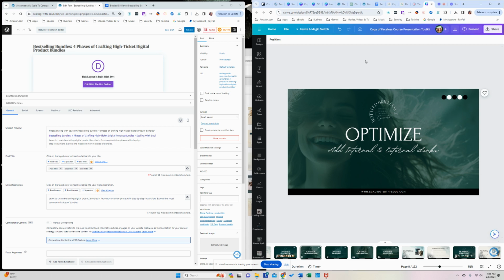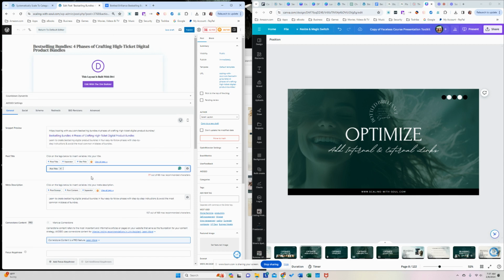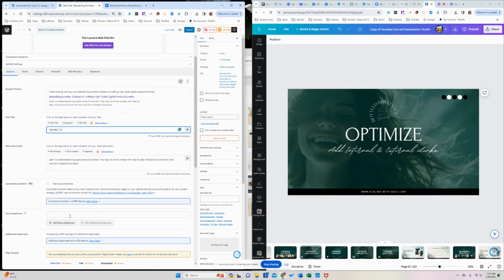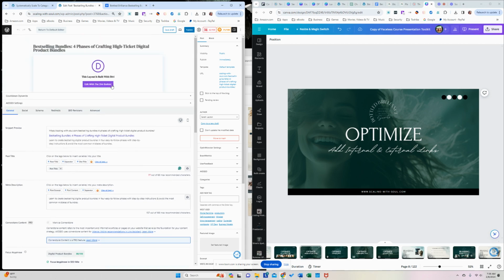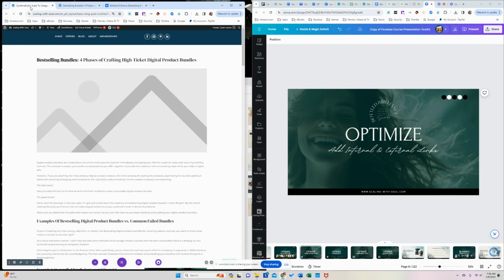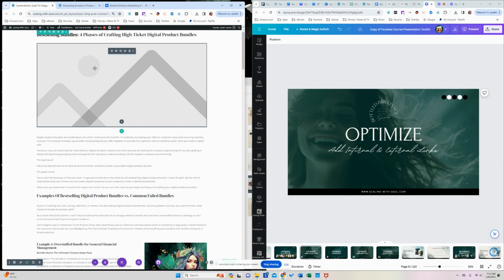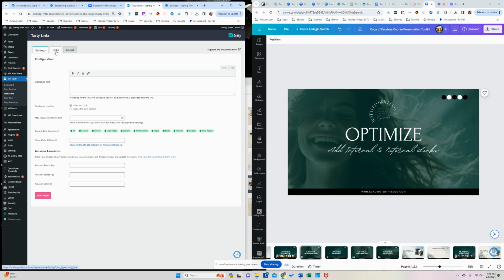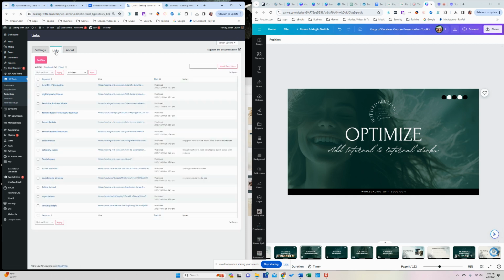Review, Revise & Optimize Your Blog Post With Internal and External Links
In this video, I'm excited to continue our optimization series and discuss internal and external linking. I'll explain the importance of these links for SEO and user engagement. I'll also share my preference for internal linking and strategic use of external links. Watch the video to learn how to optimize your blog posts and keep users engaged on your website.

02:53 Benefits of Internal and External Links
05:06 Internal Linking vs External Linking
08:12 Using Tasty Links for Faster Linking